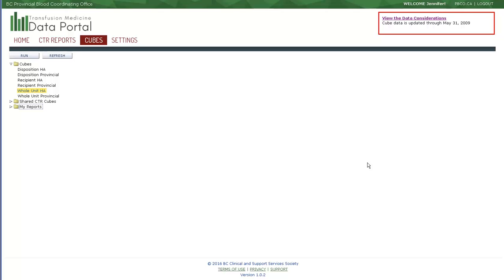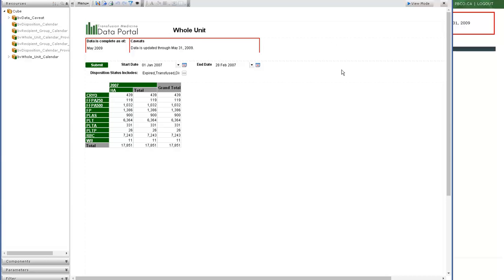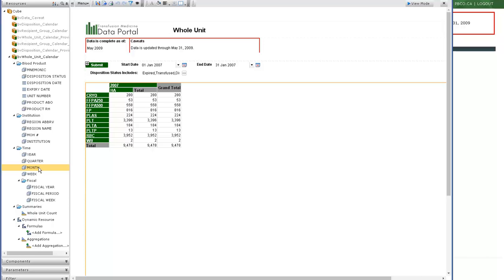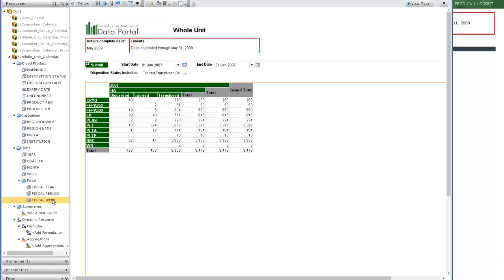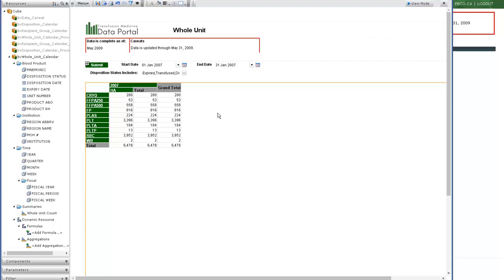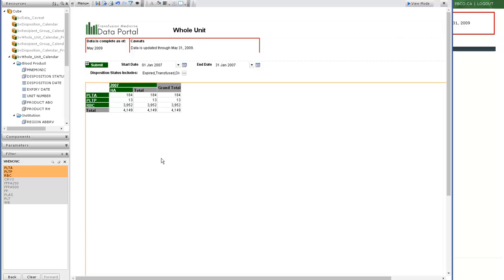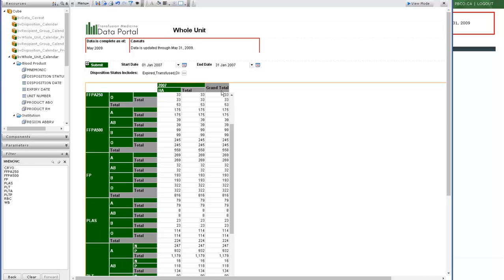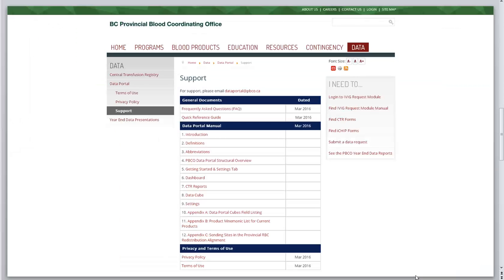8. Transfusion Medicine Data Portal - Cubes: Functions and Features